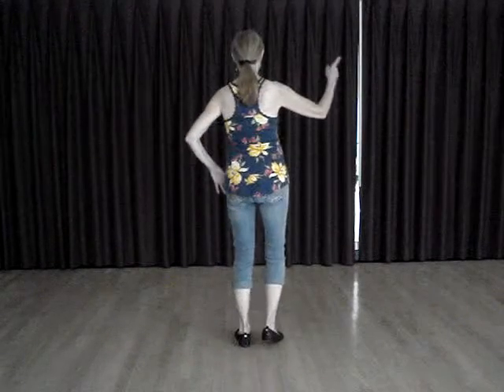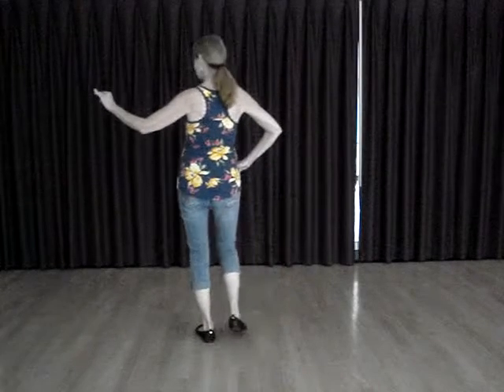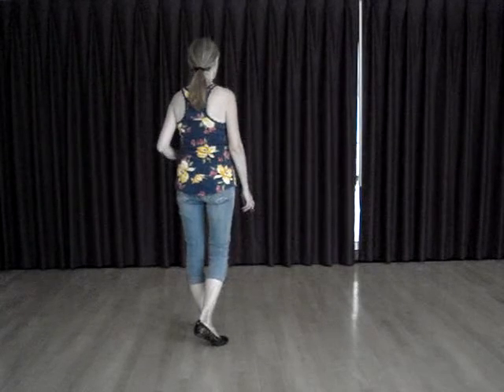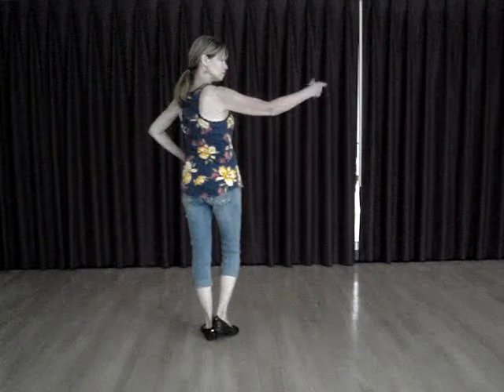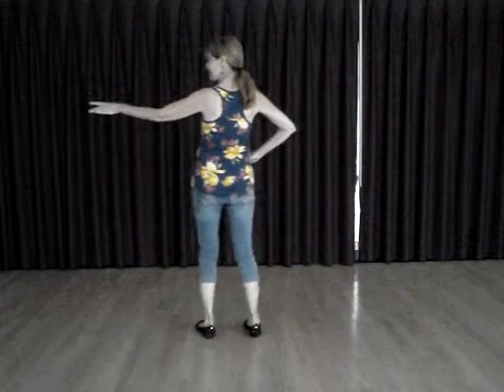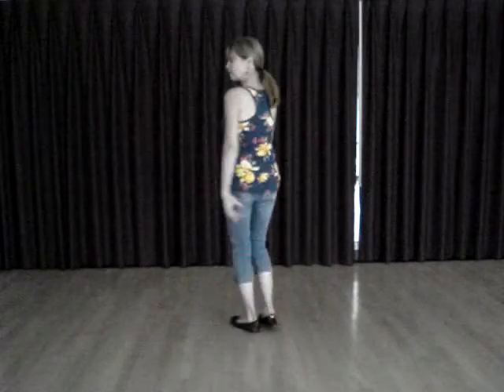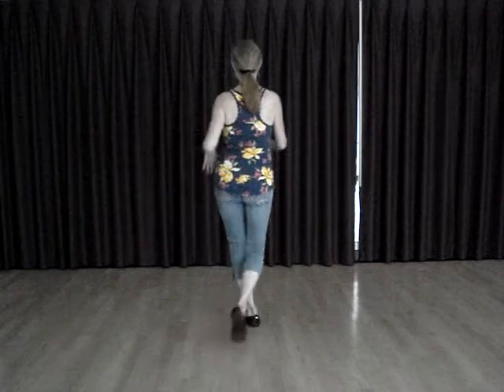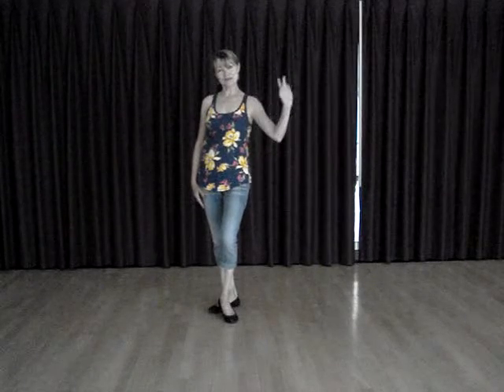E.Z. MERENGUE Line Dance - teach and counts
I choreographed this easy merengue dance for my beginners and parties.

I use any merengue music. A variety of music makes an easy dance fun!

Choreographed by carmen coburn
1 wall - 32 counts